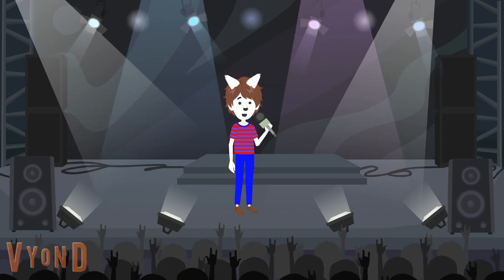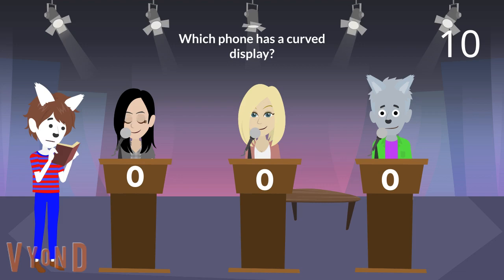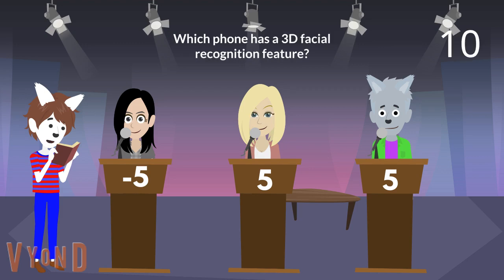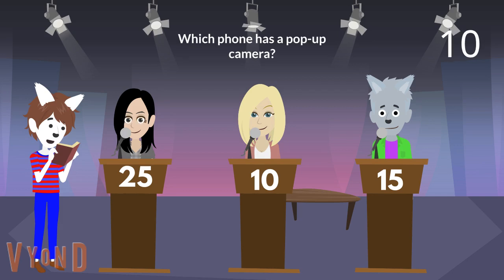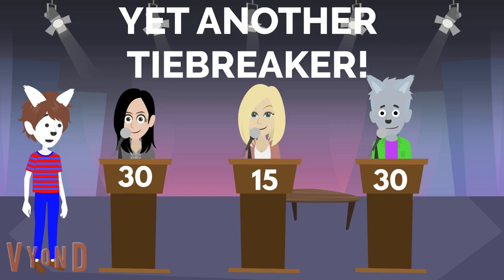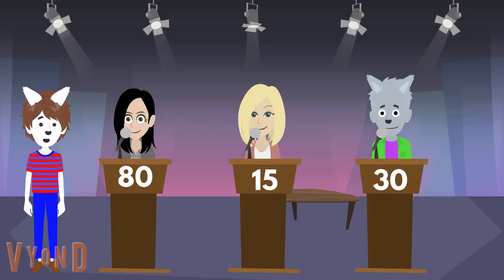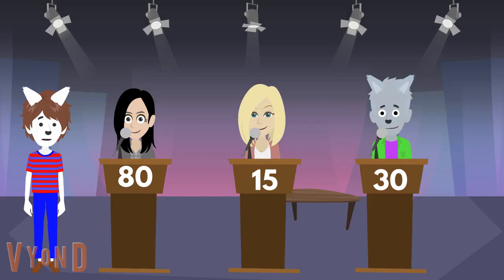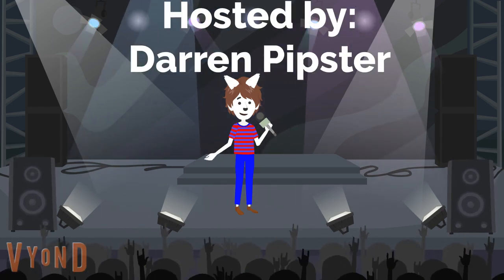Tailslandian Gardens Trivia Session 4 (Wildcard Players): Smartphones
The category is Smartphones. PRIZES ARE INCLUDED AT THE END!
Winner: Isabella Gonzalez (GETS TO HOST THE NEXT TRIVIA SESSION)
In the meantime, Keep it Sonic Retro!